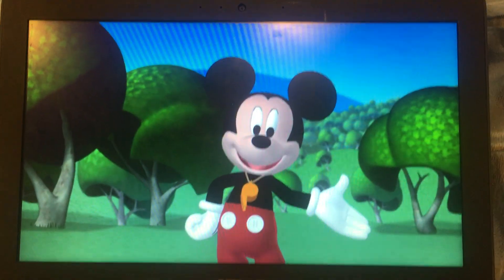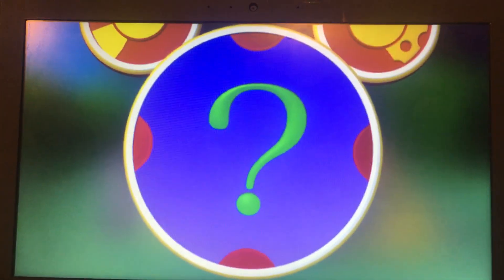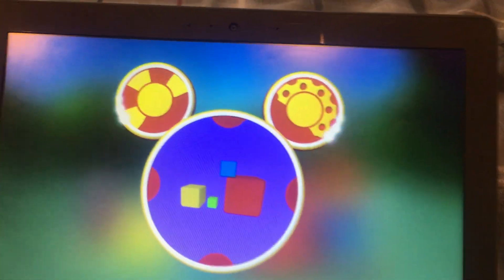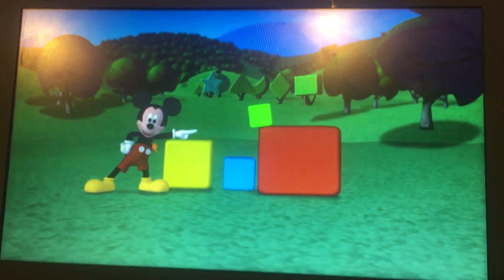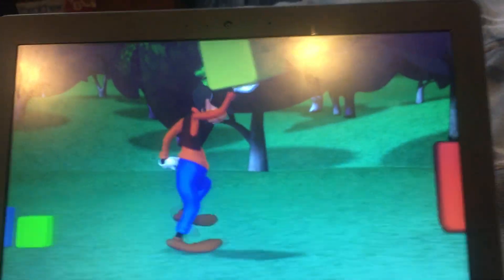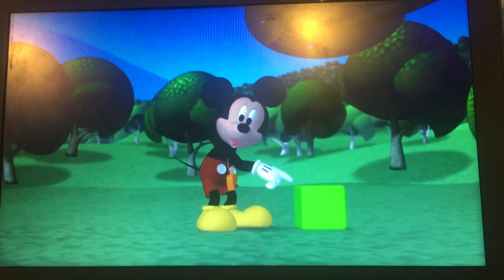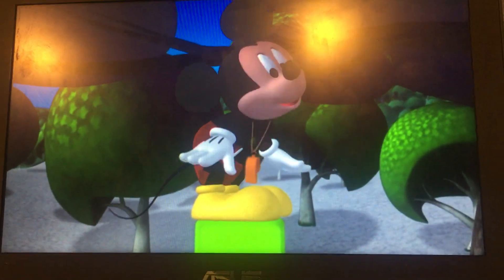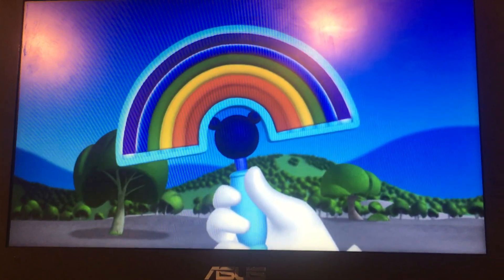Getting A Purple Plum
Taken From Mickey´s Color Adventure. Mickey Used Four Building Blocks To Build Stairs. Watch Mickey Mouse Clubhouse On Disney Junior. I Love Colors In The Rainbow. This Is For You Carlee.